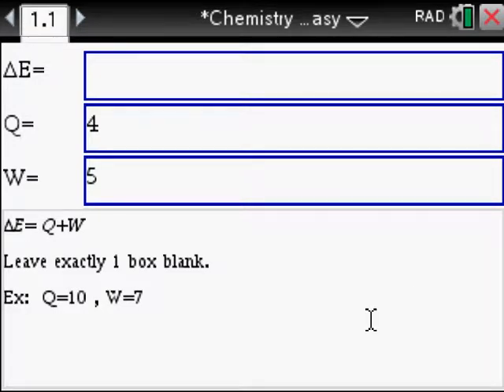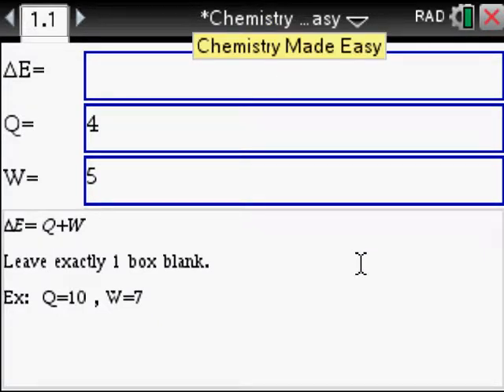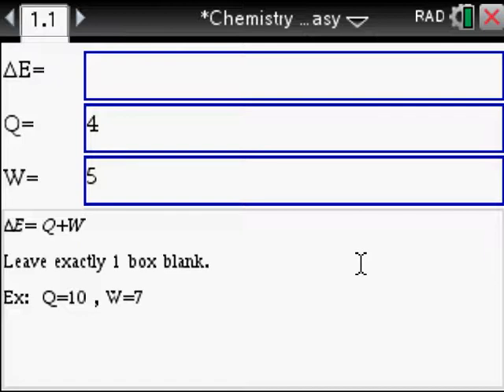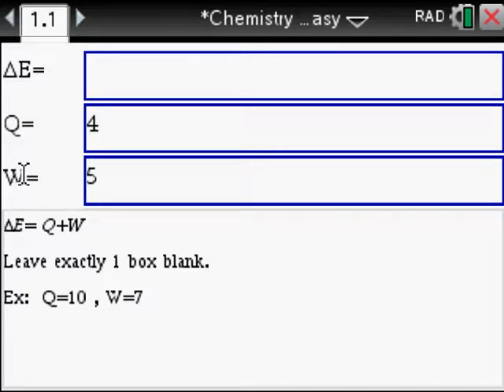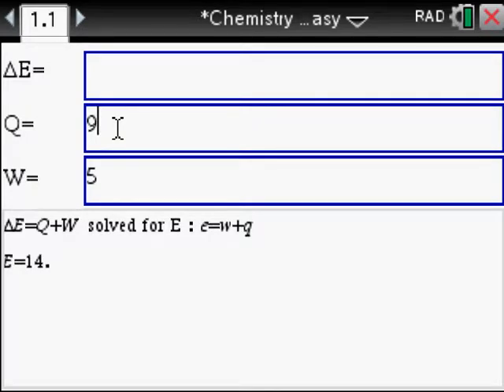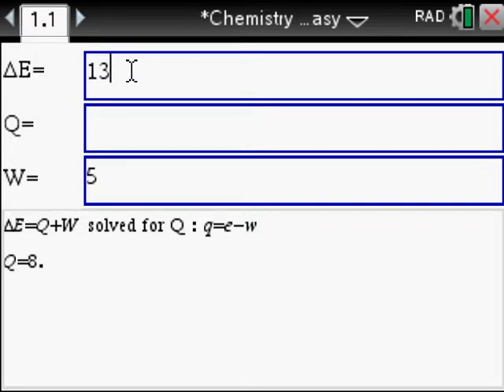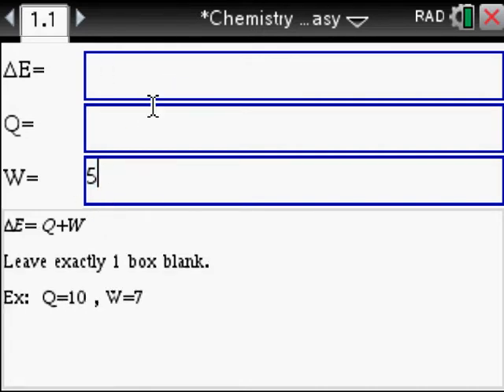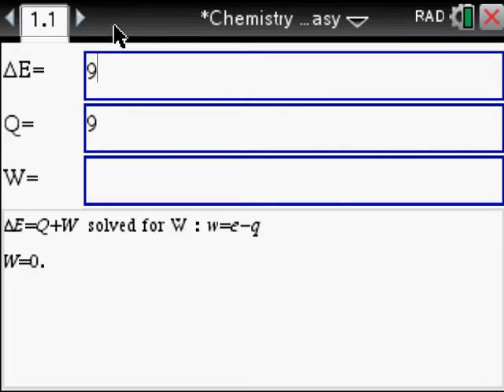CHEMISTRY and INTERNAL ENERGY Solver for the TiNspire CX - Step by Step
Solve CHEMISTRY and INTERNAL ENERGY problems using the TiNspire CX calculator - Step by Step.